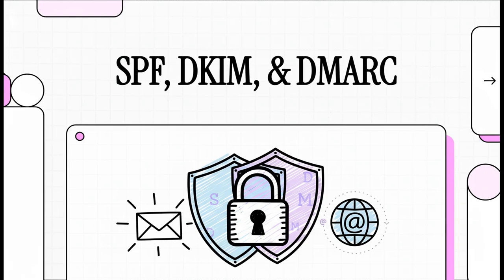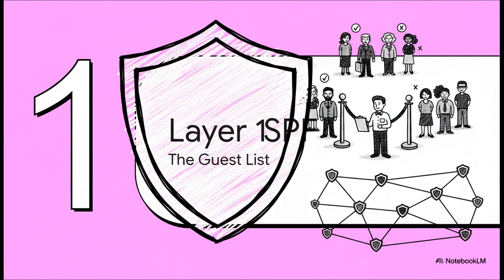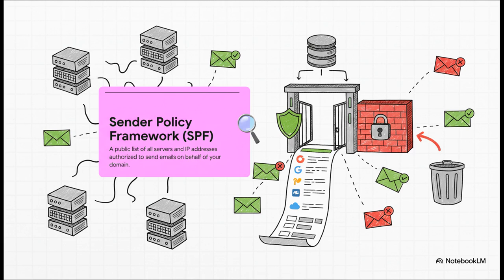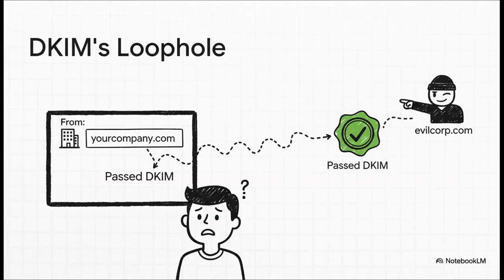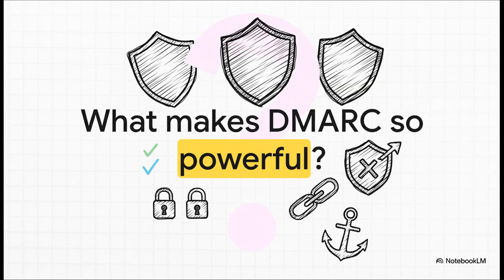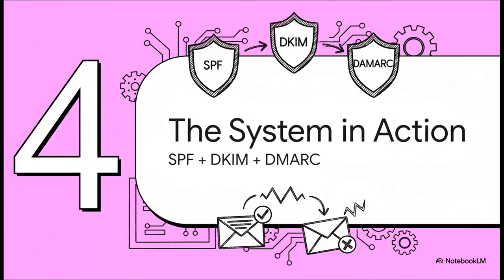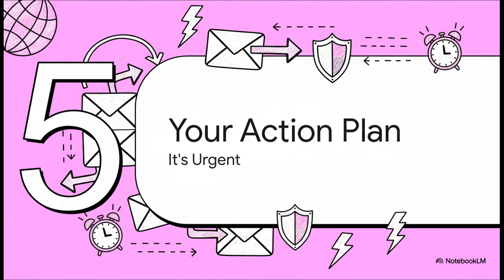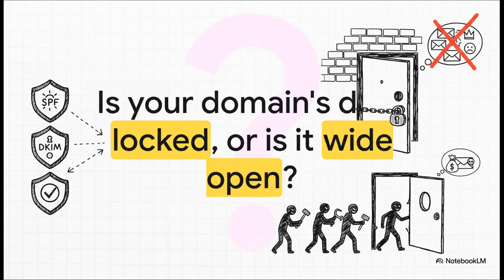Stop Email Spoofing: SPF, DKIM & DMARC Made Simple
Your email domain is one of your most valuable assets – but SMTP was never designed to verify who really sent a message. In this 7‑minute explainer, you’ll see how SPF, DKIM and DMARC work together to close that gap, stop spoofed “CEO” emails, and keep your legitimate messages getting through.​

How SMTP and the two “From” addresses make spoofing possible

What SPF does (the “guest list”) – and where it breaks, especially with forwarding

What DKIM does (the “tamper‑proof seal”) – and why it still leaves a loophole

How DMARC uses alignment, policy and reporting to finally close the loop

Why Google, Yahoo and others now require these protocols – and how to roll them out safely from monitor → quarantine → reject​

⏱ Chapters
0:00 Why your email domain needs a shield (BEC and spoofed “CEO” emails)
0:37 How SMTP and two “From” addresses let attackers impersonate you
1:24 SPF – the “guest list” for your domain (and its limitations)
2:26 DKIM – the “tamper‑proof seal” on your messages (and its loophole)
3:29 DMARC – the “security guard” that ties SPF & DKIM together
4:38 Moving DMARC from monitor → quarantine → reject
5:01 Recap: SPF = guest list, DKIM = seal, DMARC = security guard
5:52 Why most domains get stuck in monitor mode (and stay exposed)
6:24 New 2024 provider rules (Google/Yahoo) and deliverability risk
6:41 The safe rollout order: SPF → DKIM → DMARC monitor → enforcement
7:03 Final question: is your domain locked or wide open?